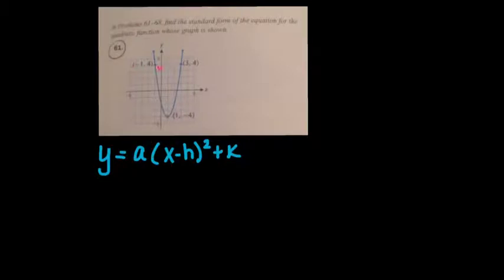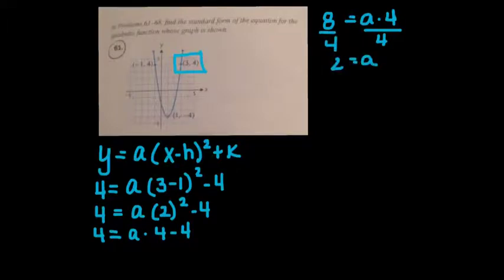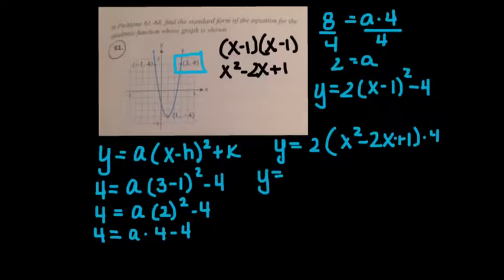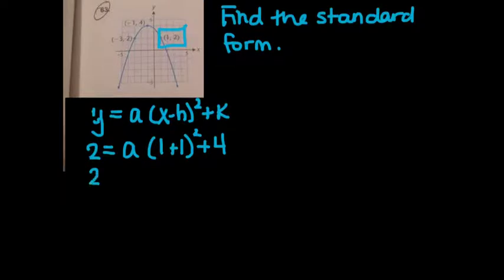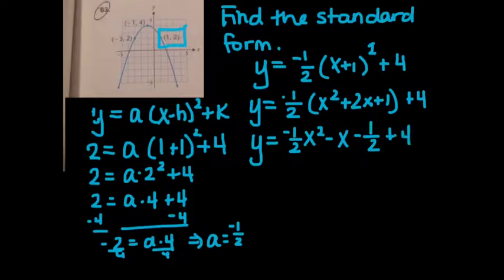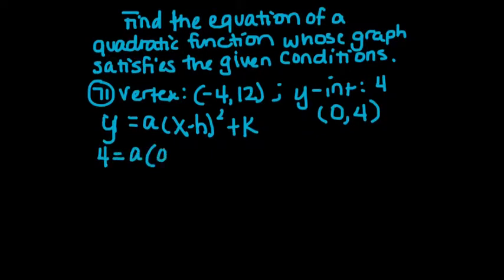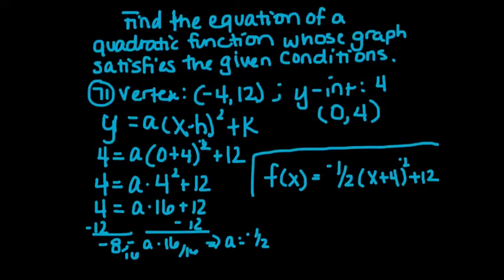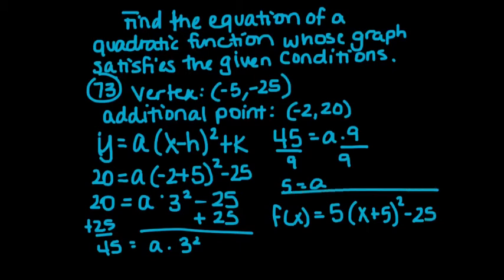MA 104 Sec 3-4 nos 61, 63, 71, 73